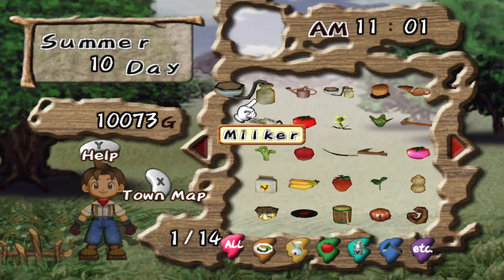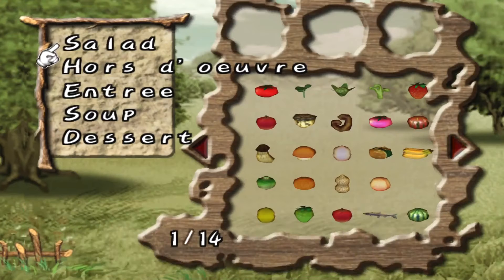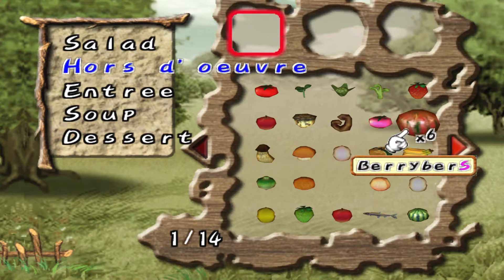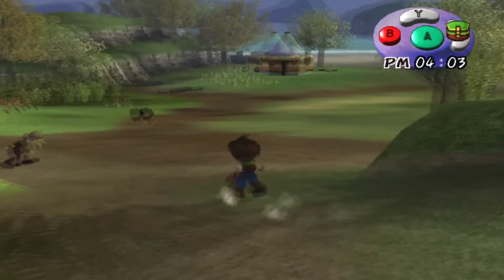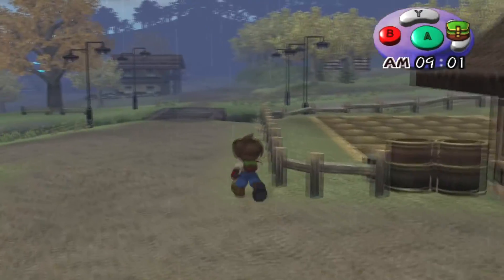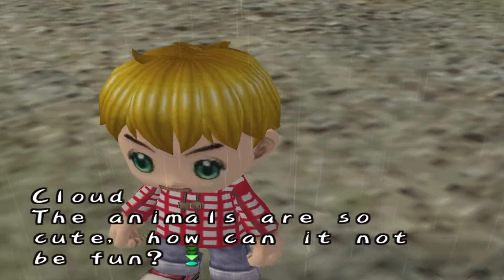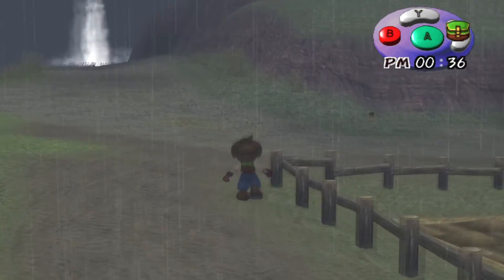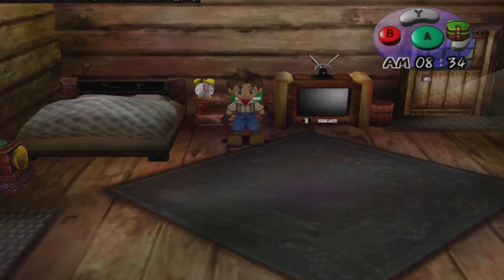Harvest Moon A Wonderful Life - Milk processing room Episode 50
Today our final upgrade finally arrived! We no longer need money as we have obtained everything possible in the game that requires money to purchase. We also grew some very interesting hybrid crops today too :-)

A lifetime of farming takes on new meaning in Harvest Moon: A Wonderful Life. Besides planting crops, raising animals and rebuilding your father’s farm, you’ll make friends in Forget-Me-Not Valley, find your future bride and hopefully cultivate a happy family! Raise a son and help him or her learn to farm or choose a new career path! Carefully nurture better grades of produce or create your own hybrids!

- Silverburg_023

-  Suede

- Eric McClelland

- Gangstamoogle

- Hekate Trivia

- Kevo167_

- Jokir

- Made_in_taiwan

- Margaret Richardson

- Aria

- AsXceofallTrades